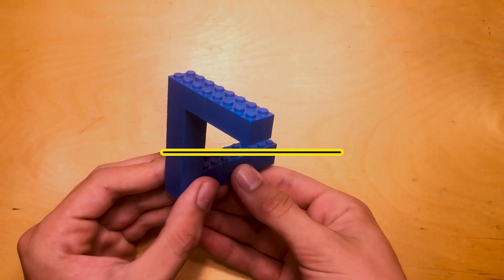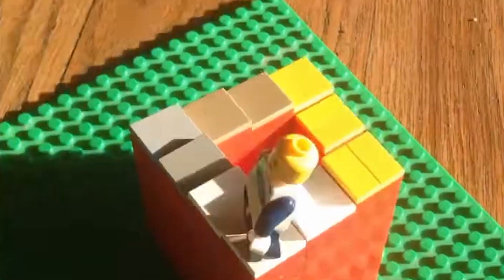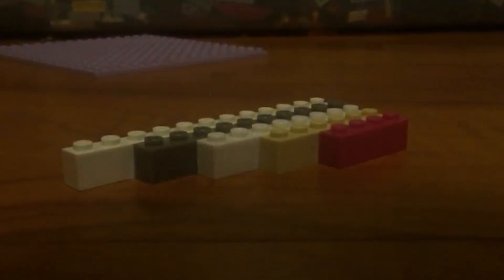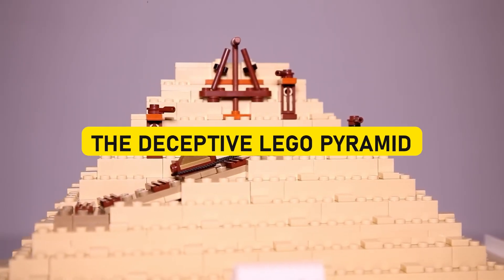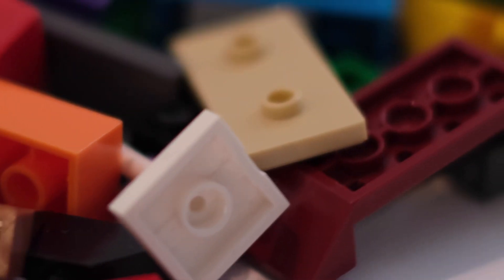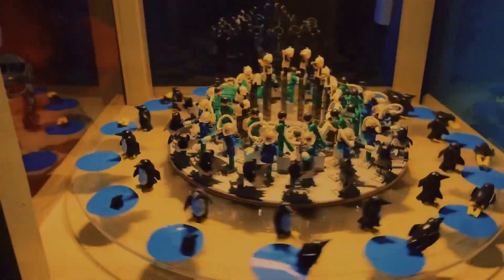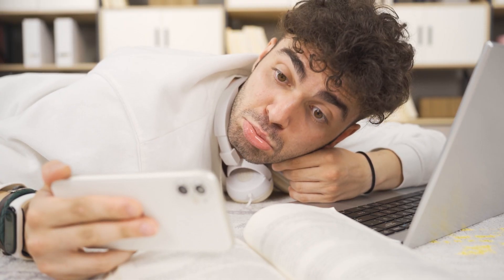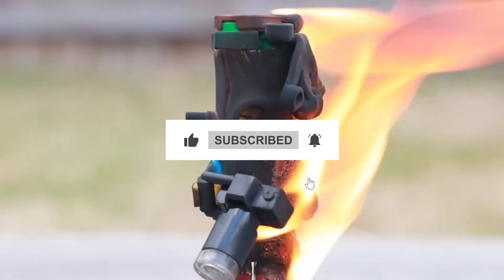Optical Lego Illusions..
the following information is for the YouTube algorithm: this video is about the most famous Lego buildings
These LEGO illusions will blow your mind because there is no way you have ever seen this!

The Creepy Lego Dragon
A whimsical world where the magic of Lego knows no bounds, and our journey begins with an unforgettable encounter with an eerie Lego dragon.